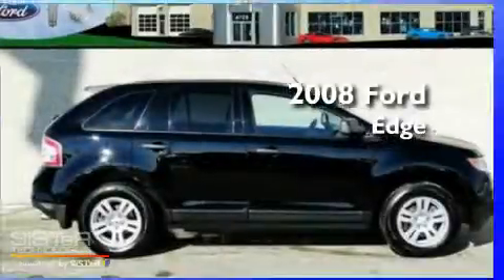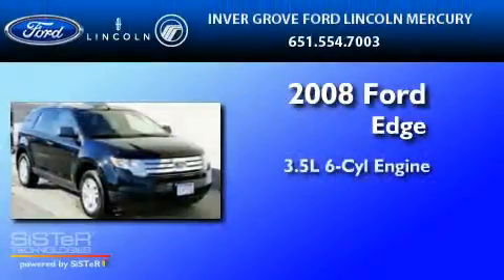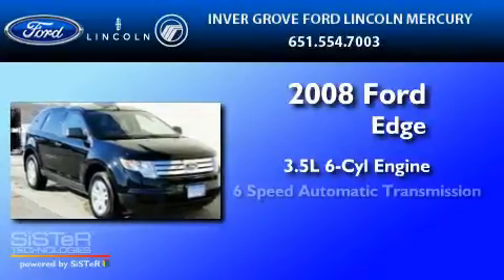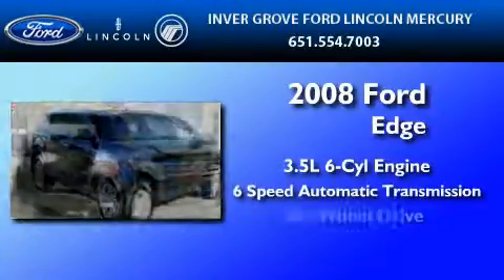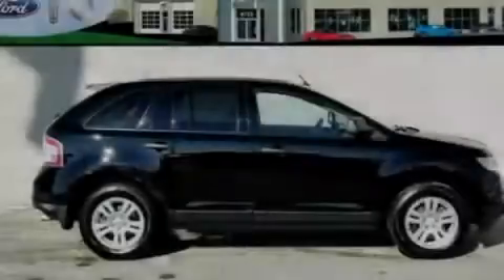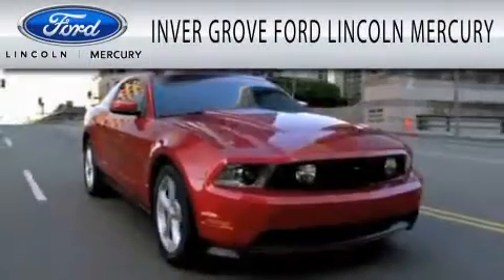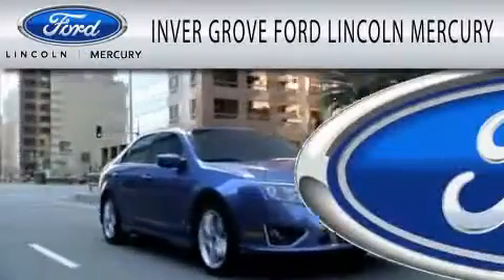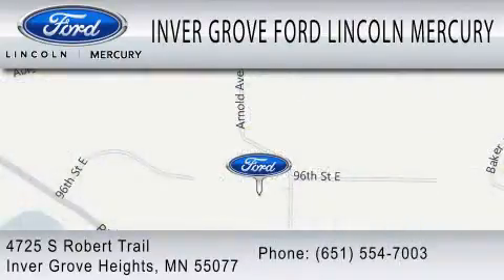2008 FORD EDGE MN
Year : 2008

 Make : FORD

 Model : EDGE

 Engine : 3.5L V6

 Trans . : AUTO 6SPD

 Exterior : BLACK

 Miles : 83,330

 Interior : CAMEL

 4725 S Robert Trail